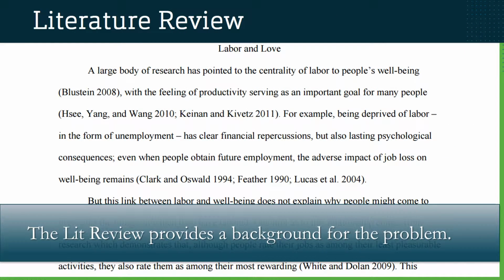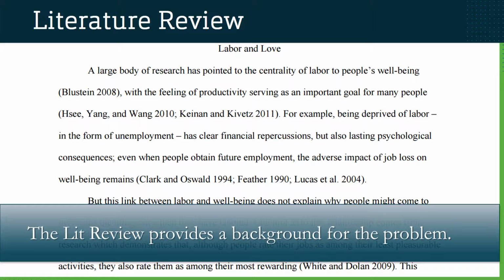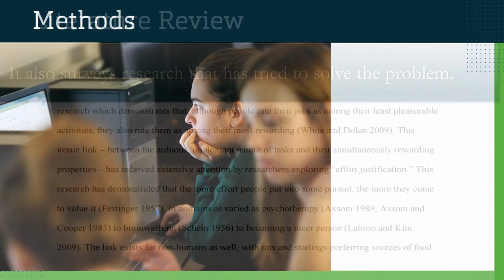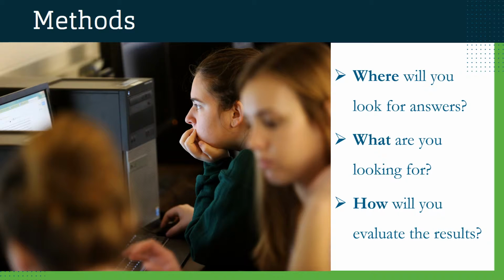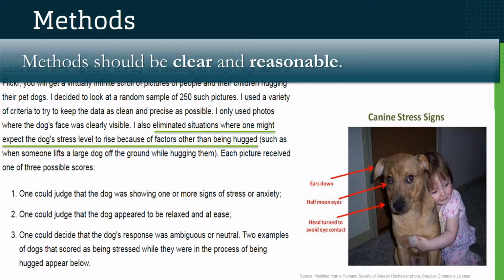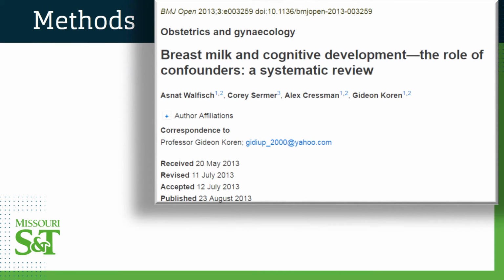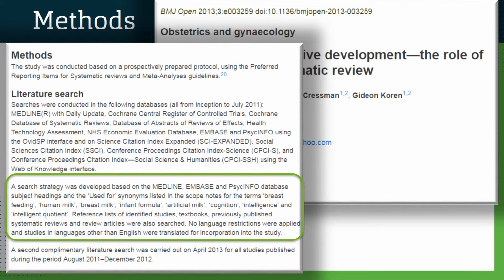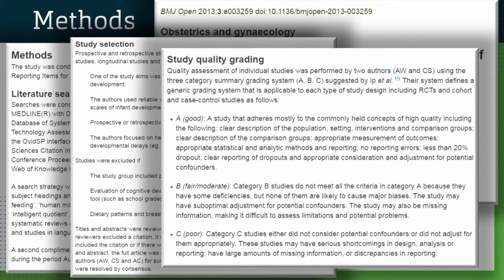Research Proposal Video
English Comp II - Research and Writing
ENG 1160 - Missouri University of Science & Technology